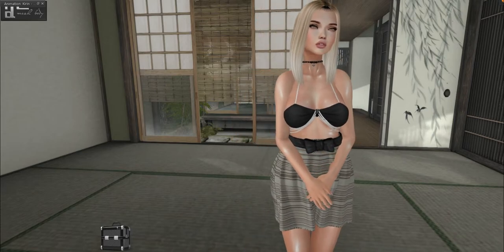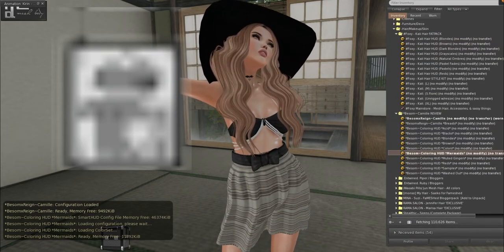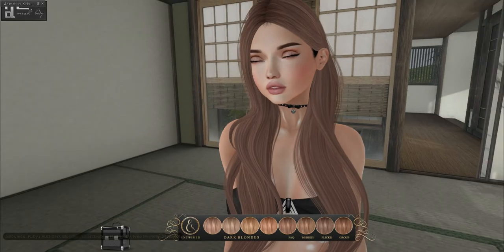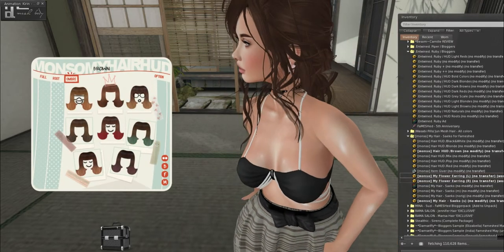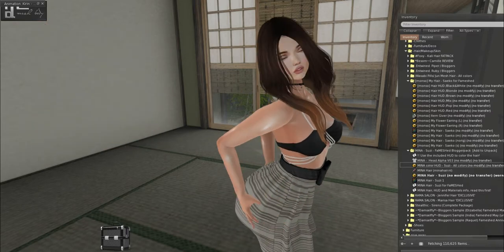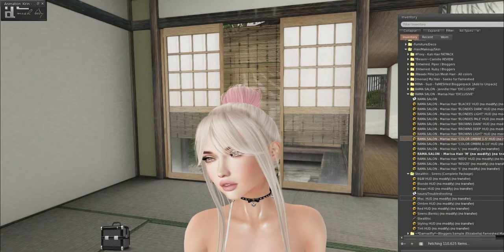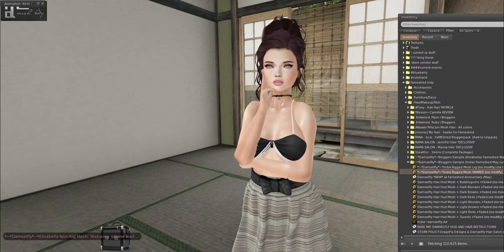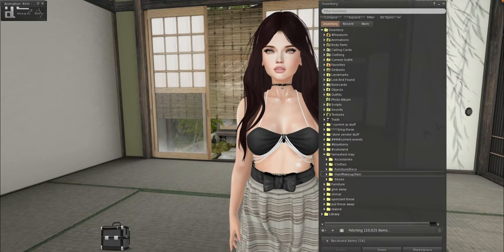Fameshed 5th Year Anniversary Haul pt 4 May Second Life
Are you all tired of these notifications yet? Heeee
This is part 4 of my fameshed haul, featuring all the hair and stuff. It’s not super long
Anyways, I have a massive haul for you guys, the parts go in this order:
Part 1: accessories
Part 2: Clothing
Part 3: Furniture and Decor
Part 4: Hair
Part 5: Shoes
I hope you enjoy these! I also did a walk around of the actual event, and it’ll be in the playlist this is in, or check my past videos.

please also check out strawberry singh's video, she probably covered a ton of stuff i missed, and she explains stuff so much better.

Stores Featured in these hauls:
There’s more in the actual event! Go check em out!

Part 4:
Foxy
Besom
Entwined
Wasabi Pills
Monso
Mina
Rama Salon
Stealthic
Damselfly

   -CassandraMiddles Resident

Appearance:
Izzie's Pale Tokyo Eyes
Glam Affair Adley Skin
Monso Saeko@ FaMESHed

Wearing:
RE Evva Body Piercing Spine @ FaMESHed
Astralia Lunar Ascendant Rings@ FaMESHed
JB Heather Dress Sheer@ Collabor88
Essenz Germany @ FaMESHed
Atooly Princess Collar@ FaMESHed

Decor:
Heart - WILDFLOWERS - Echinacea - Harvest Moon - P3@FaMESHed
Heart - WILDFLOWERS - Buttercups - P6@ FaMESHed
Heart - Wild Sitka Pines - Mature 5
Heart - Wild Sitka Pines - Sapling1
Turnip's Skydome 2.0 (80x80)
LB_Buffalograss{Mesh}@FaMESHed